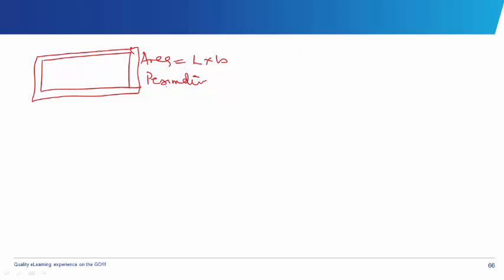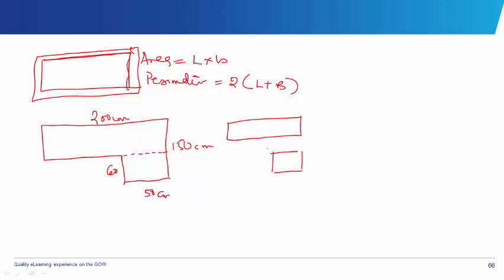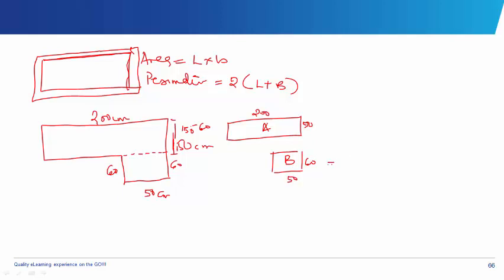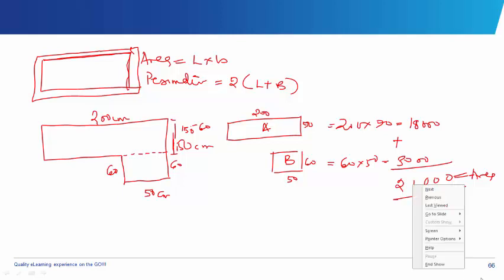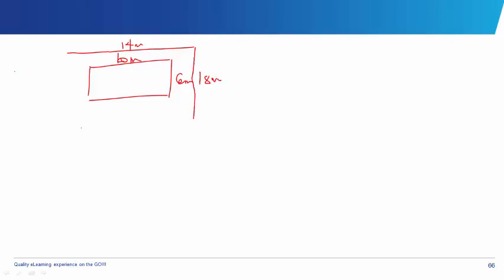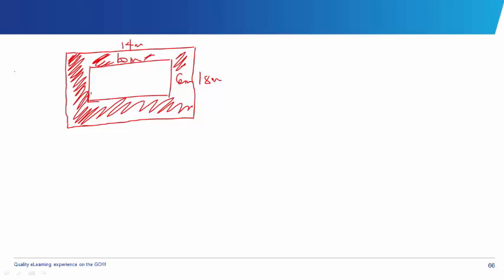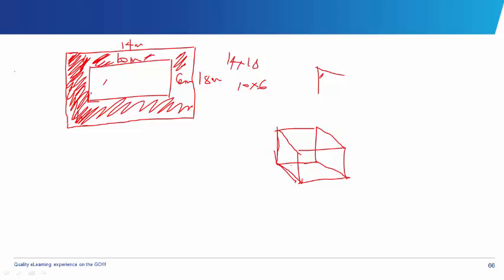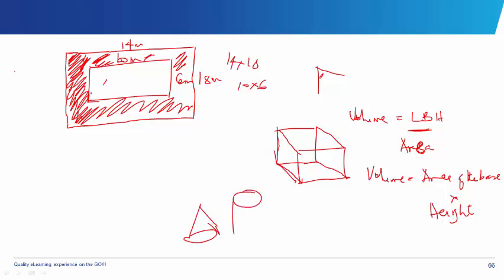Mensuration [JS 3, JAMB Tutorial, WAEC, NECO, Post-UTME, NABTEB]